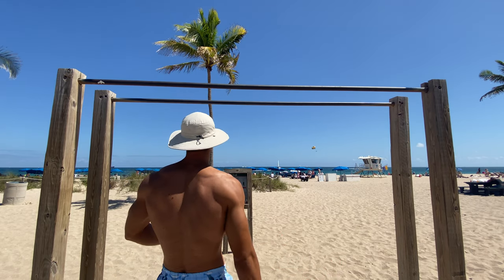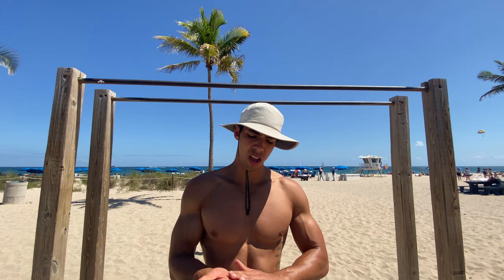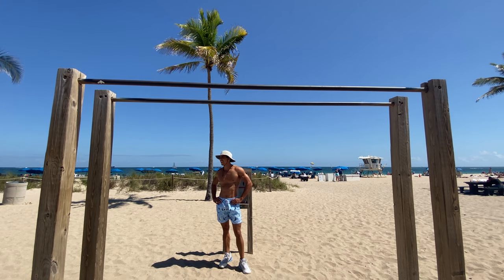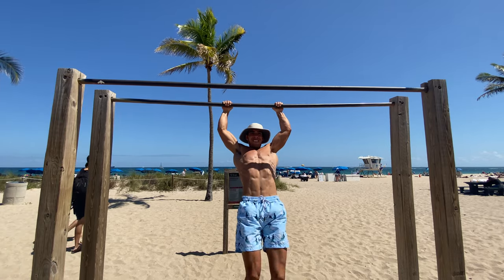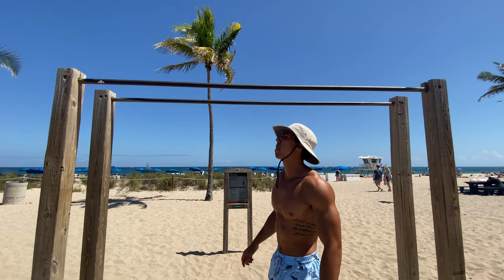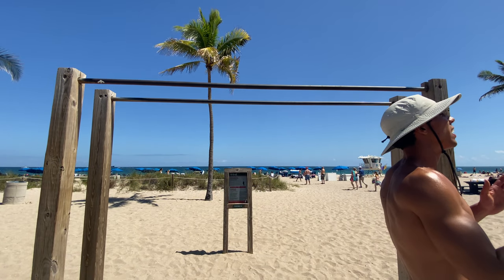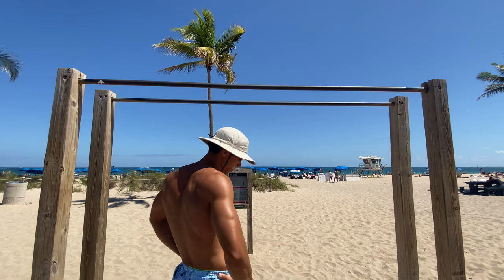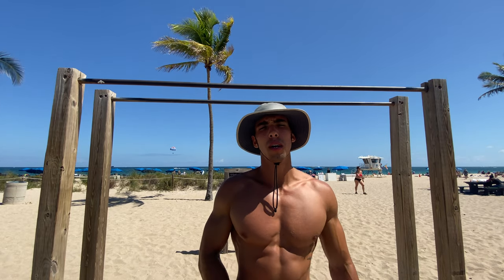50 Muscle Ups A Day For 30 Days (Day4)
“I Got Next”

No Script , Raw footage

Filmed in Fort Lauderdale FL